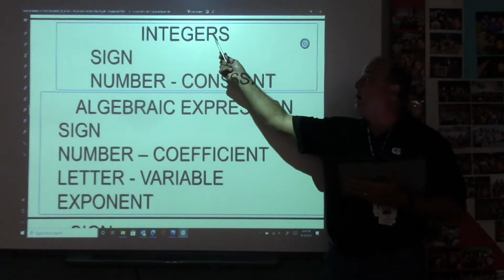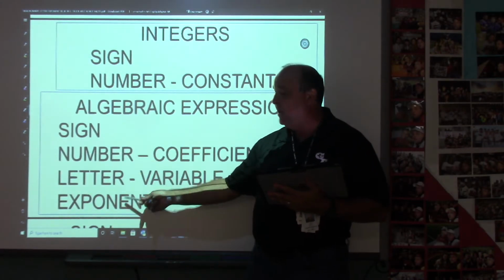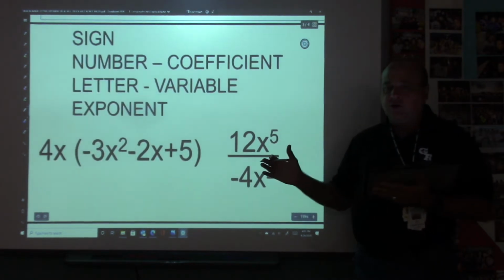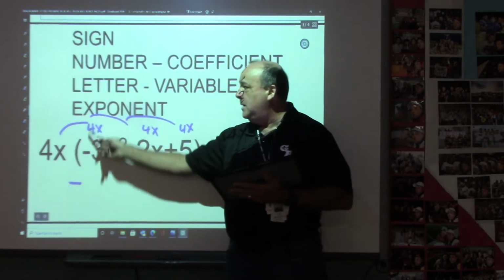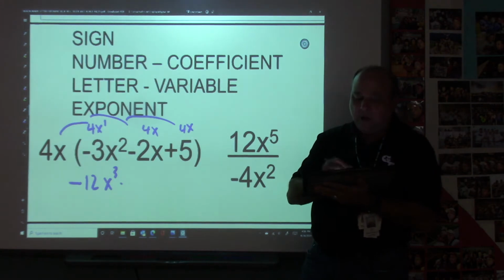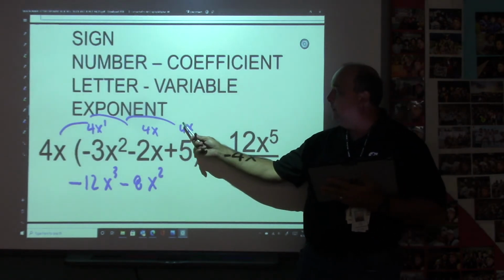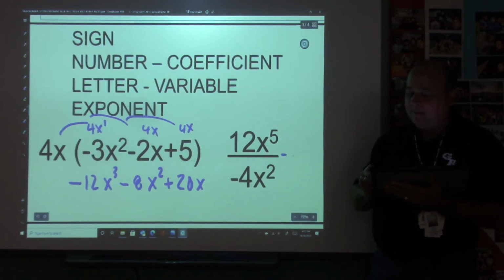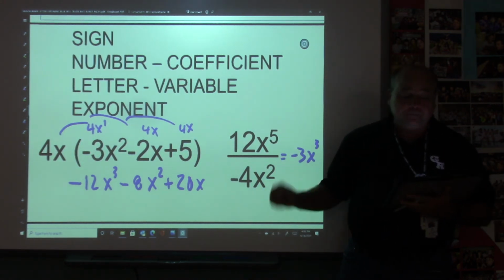ALG 1 SIGN NUMBER LETTER EXPONENT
A Mr. Toups pre-algebra lesson on how to do polynomial arithmetic with SIGN NUMBER LETTER EXPONENT!